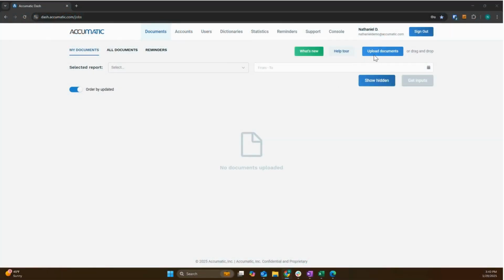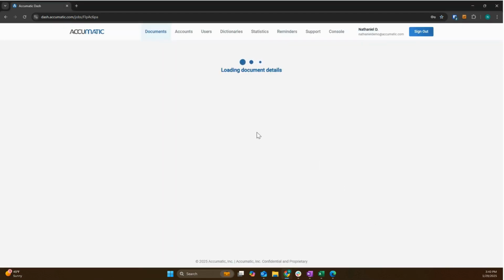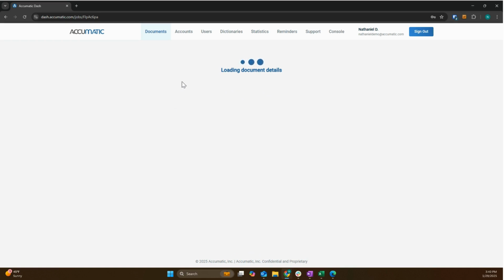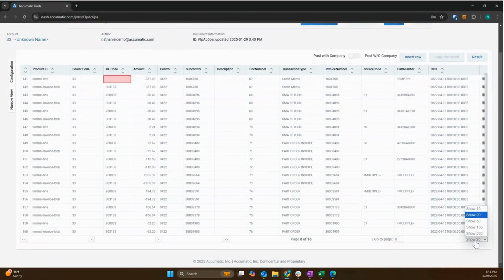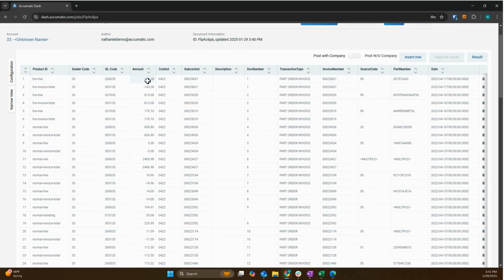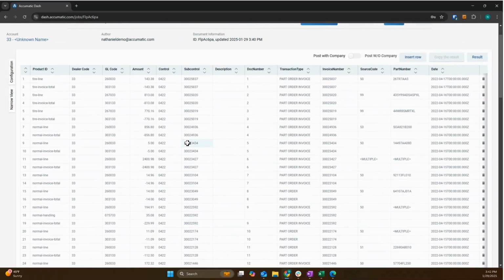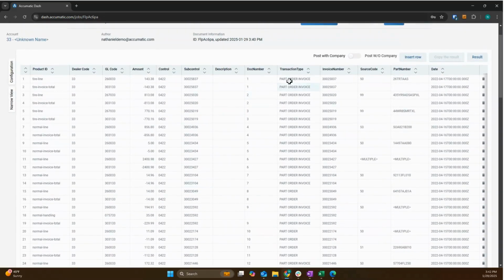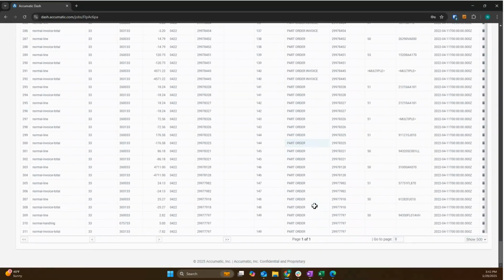Factory Parts Invoices - Posting factory reports with Accumatic - Compatible with all OEMs All DMS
This video demonstrates how Accumatic can quickly and accurately transform your factory parts invoices into a ready to post journal entry. Simply upload your parts invoices in bulk into Accumatic, then download the result that is ready to upload back into your DMS. Within seconds Accumatic can post all of your factory parts invoices at once.

Acccumatic is compatible with all DMSs, all OEMs and all factory reports to speed up and improve the accuracy of posting to your general ledger.